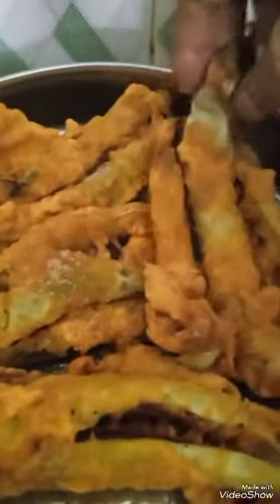Crispy Brinjal Fry 🍆